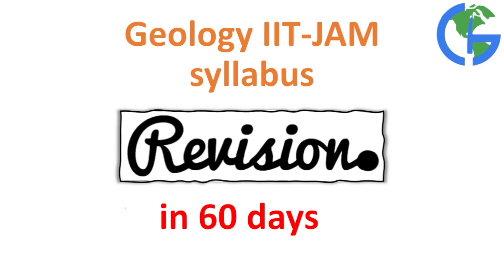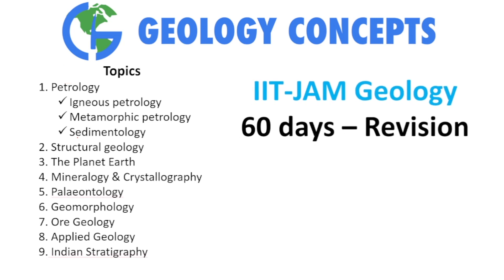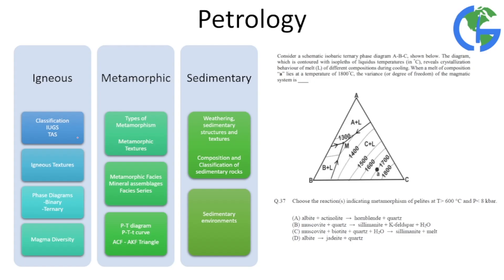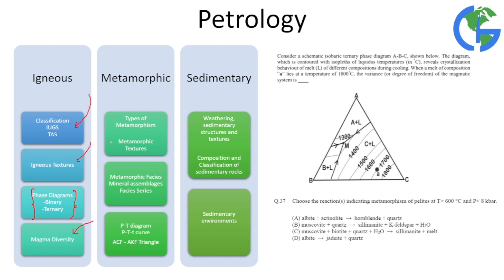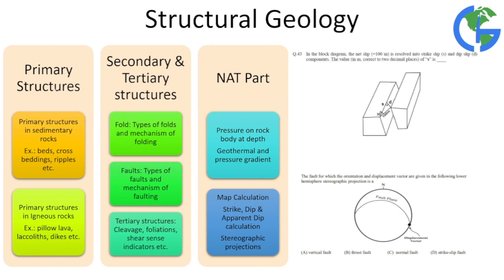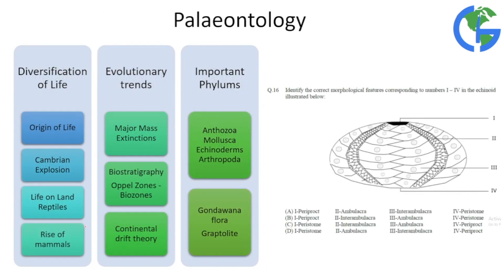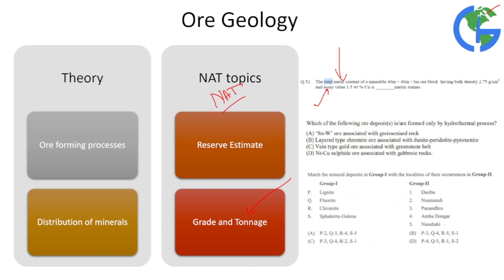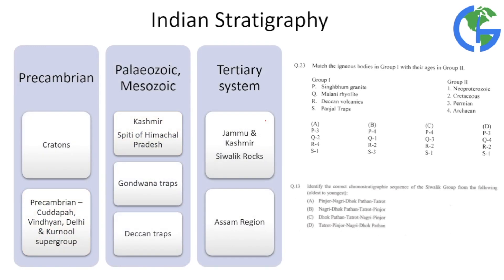IIT-JAM Geology Syllabus revision | 60 days | Crash course